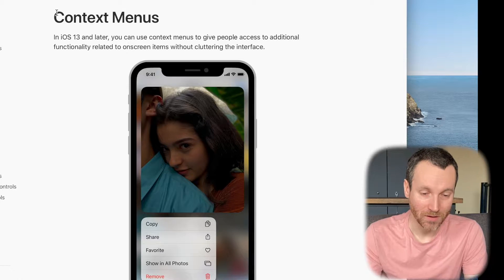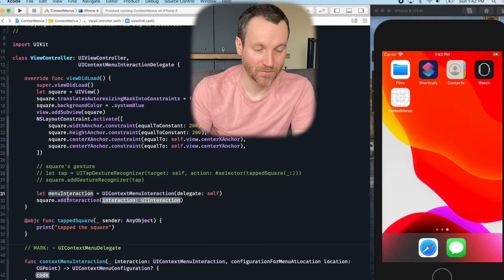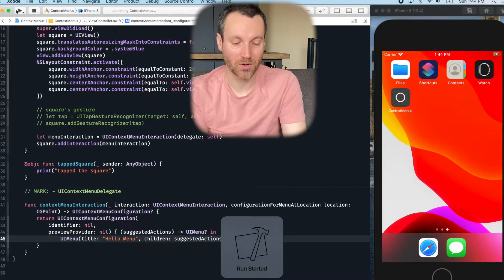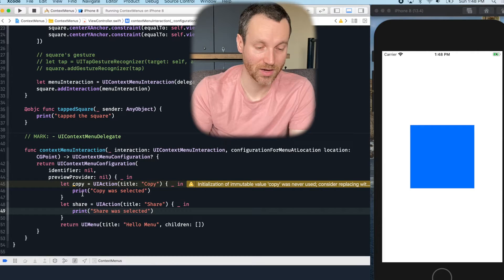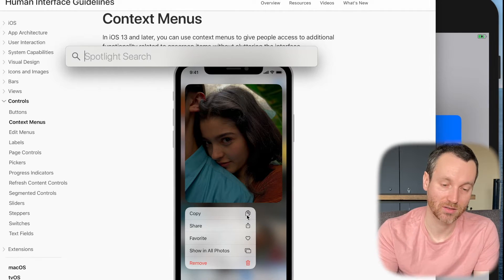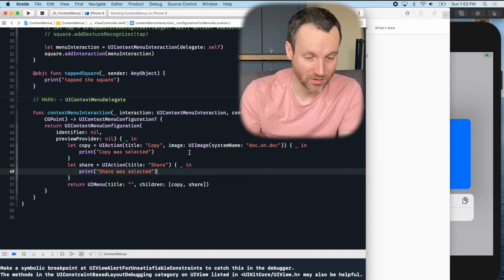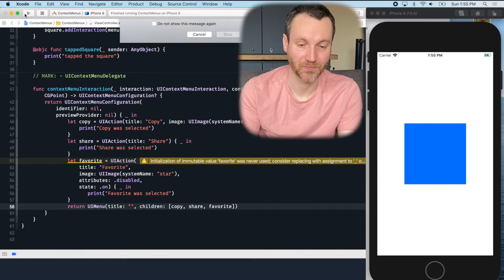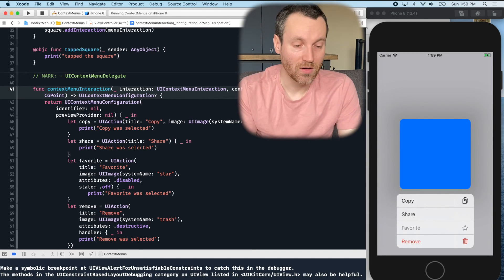Context Menus: iOS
Learn how to start creating Context Menus in iOS.